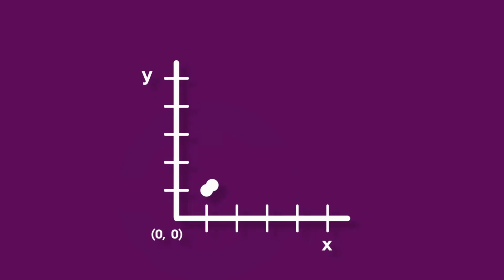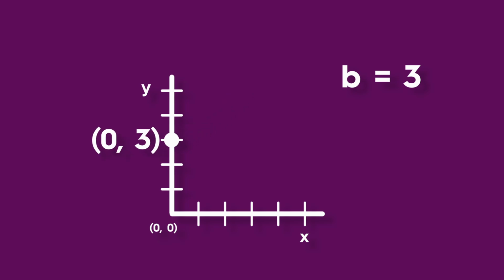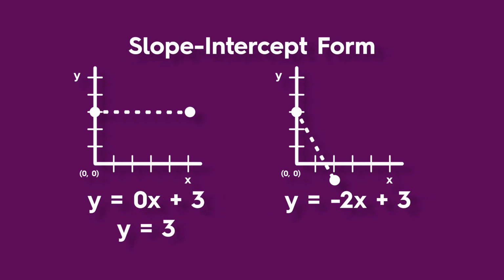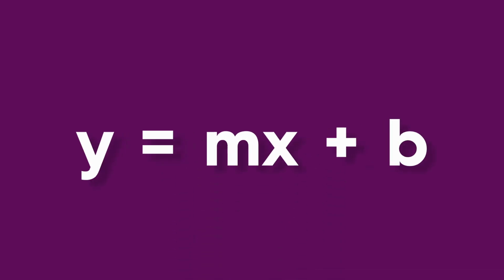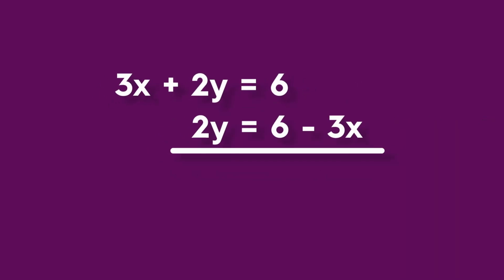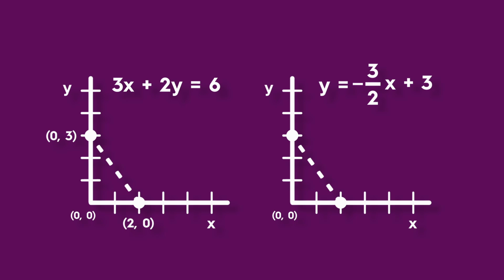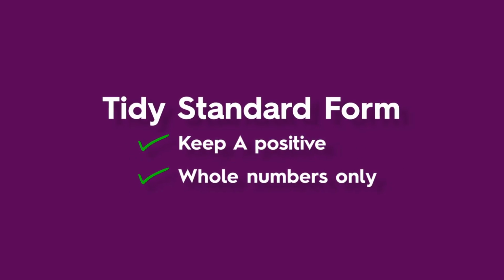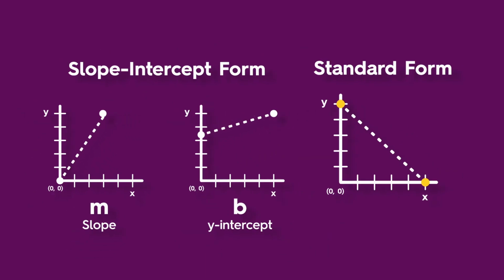Linear Equations Made Easy | Slope, Intercepts, Standard Form & Graphing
✏️ Need to graph a line in under a minute—no calculator required? Learn how to conquer linear equations using slope-intercept and standard form fast.

In this video, you'll master:
- Slope (positive, negative, zero)
- Y-intercept and X-intercept tricks
- Converting between standard and slope-intercept form
- Parallel vs. perpendicular lines
- The fastest ways to sketch any line using intercepts and shortcuts

Whether you're prepping for algebra, geometry, or standardized tests, this quick visual guide makes linear equations click.